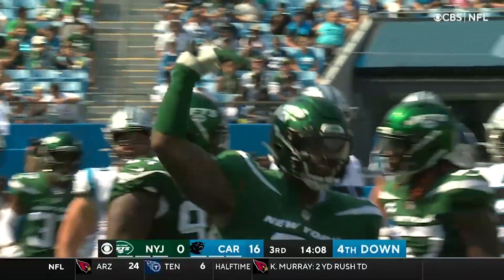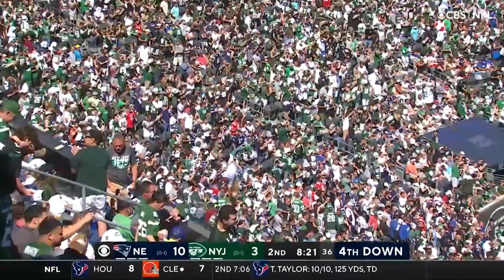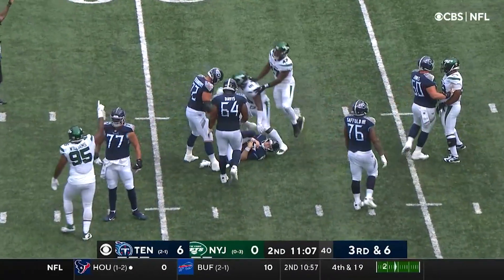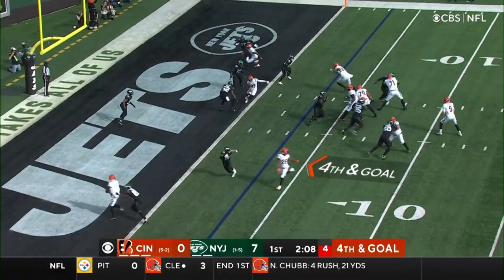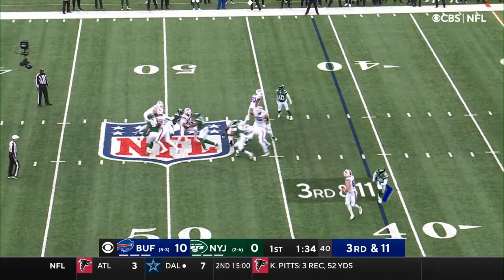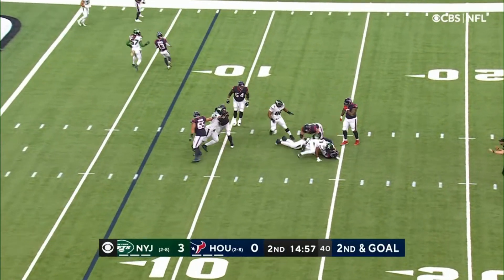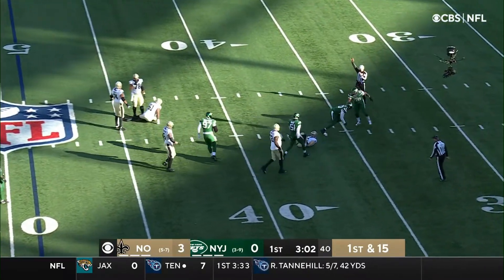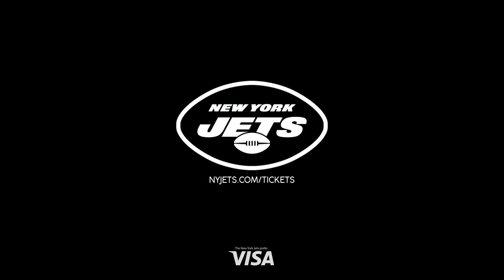❗ EVERY Sack From The 2021 Season ❗ | The New York Jets | NFL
Check out every sack from the defense throughout the 2021 season.